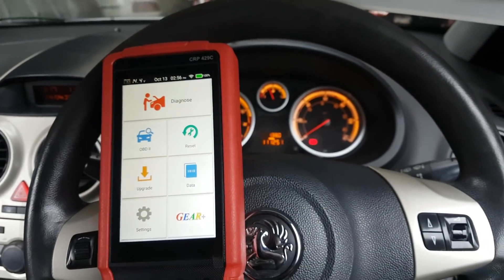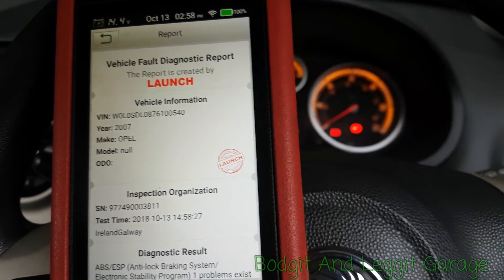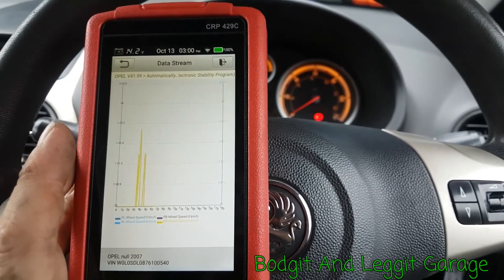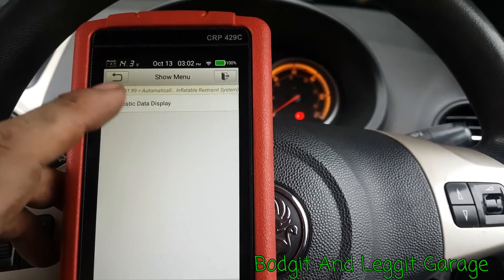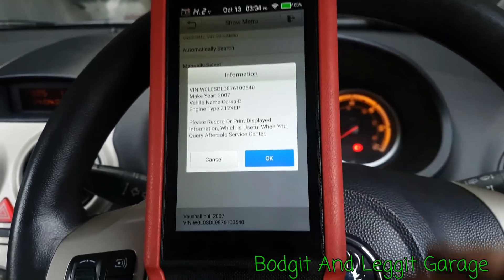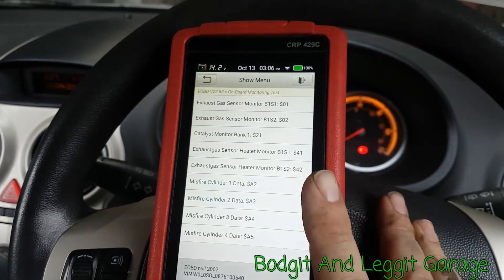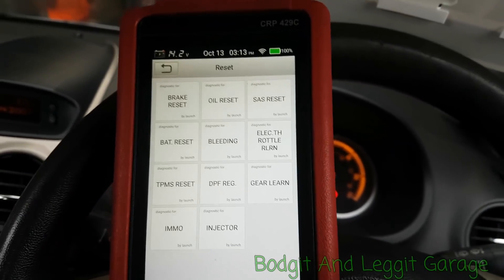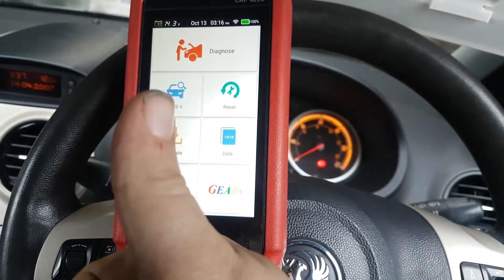Launch CRP 429C on Vauxhall Corsa Bodgit And Leggit Garage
Launch CRP 429C Review

Save 12%  Code: WF2UOEYK
Expire: 10/31/2018

LAUNCH X431 CRP 429C OBD2 Code Reader Test Engine/ABS/Airbag/AT +11 Reset Function Powerful than CRP129

 Introduction :
CRP 429C is an evolutionary smart solution for passenger car diagnosis  It inherits from LAUNCH's advanced diagnosing technology and is characterized by covering a wide range of vehicles, featuring powerful functions, and providing precise test result.
CRP 429C supports all 10 models of OBDII test for a complete diagnosis.CRP 429C also supports the system diagnosis of ABS.SRS, ENG and AT system, and supports 11 reset functions.

The advantage of CRP429C
1. Supports all 10 models of OBDlI test

2. Support 4 major systems of Engine , Transmission , ABS and Airbag system

3. 11 Reset Function : including Oil Lamp Reset, Brake Pad Reset, TPMS Reset, Battery Matching, Injector Programming,  Throttle Adaptation, DPF Reset, Gear Learning, Steering Angle Reset, ABS Brake Bleeding, and Anti-Theft Matching.

4.Basic diagnostic functions: Version Information, Read DTCs ,Clear DTCs and Read Data Stream (supports 3 dispiay modes: Value, Graph and Merged).

5.Support Multi-languages

6.Update:One-Click update online via Wi-fi , One years free update

7. Print : Support print out diagnostic report via PC

8.Multiple car models (covering over 40 prevailing models from Asia, America and Europe).

9.Touch screen and button operation model, meets majority of users needs
Multilingual Support:   English, French, Spanish, Russian, Japanese, German, Italian, Portuguese.

Smart(Auto-Detect Diagnosis: Once CRP 429C and the vehicle are properly connected, the system starts auto-detect process. Once the whole process is successfully finished, a diagnostic report will be automatically generated and sent to your email box (if bound).
Diagnostic Feedback: Use this option to submit the vehicle issue to us for analysis and troubleshooting

DTC_ Library: Allows you to retrieve the definition of the diagnostic trouble code from the abundant DTC database.Displays battery real-time voltage once properly connected to the vehicle Features screenshot capture. Screen shots and reports sharing are supported.Touch & Keypad input are supported. Quick Dial buttons enables you to easily access the corresponding functions.

Supported Brands:

For Demo，for ACURA，for Alfa Romeo, for Audi，for BMW，for BUGATTI，for Chrysler，

For Citroen，for DACIA， for Daewoo， for Euroford， for Fiat， for Ford， for Mitsubishi， for Nissan， for Opel，for Peugeot， for Porsche ， for Renault，for SAAB，for SAMSUNG，for Seat

Processor: Cortex-A5 processor (1.5 GHz)

RAM: 1GB

ROM: 8GB

Display: 5 inch IPS touch screen

Connectivity: Mini USB 2.0, Wi-Fi

Power and Battery: 4000 mAh lithium-polymer battery

Built-in Lithium Battery: 4000mAh

Ambient: -20℃ ~ 70℃ (storage); -10℃ ~ 50℃ (working)

Product Size:  248.7x93.5x36(mm)

Product Net Weight: 530g

Package List:

1 * Main Unit

1 * OBDII Diagnostic Cable

1 * DC 5V Charging Cable

1 * User’s Manual

1 * Padded Carry Case